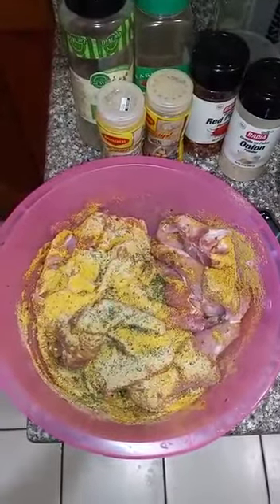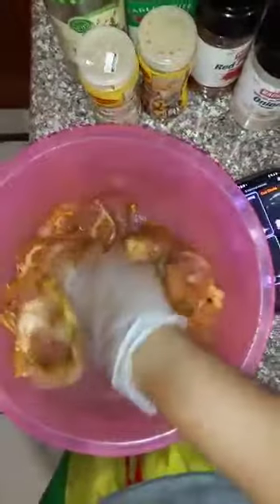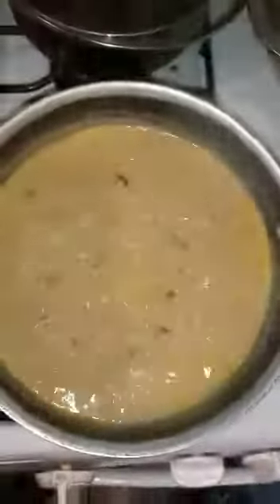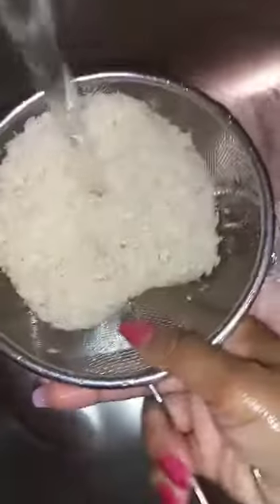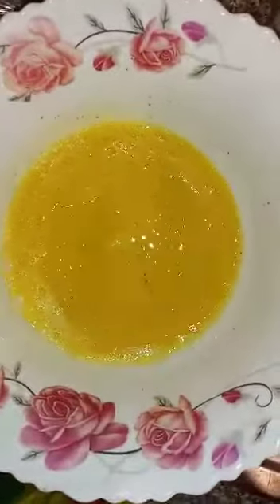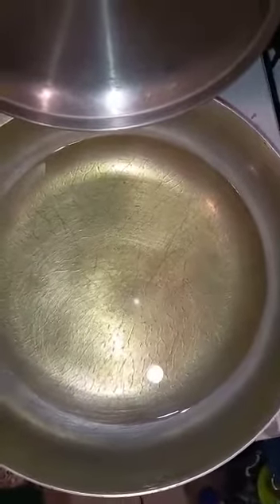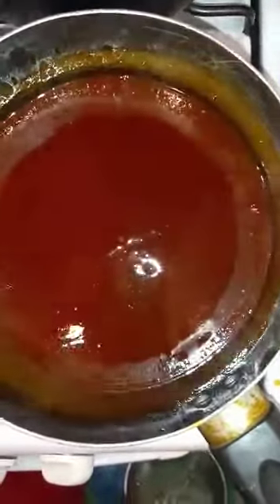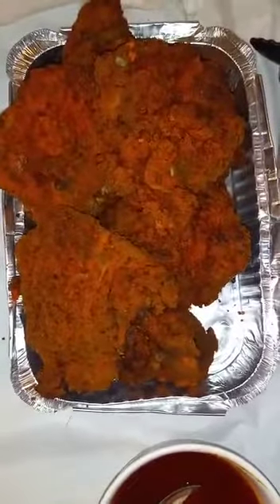How to make coconut French fried pork chops # with fruits salad n vegetable rice n peas etc.